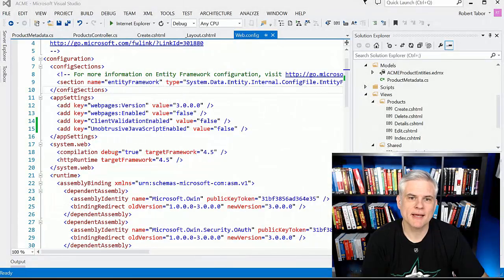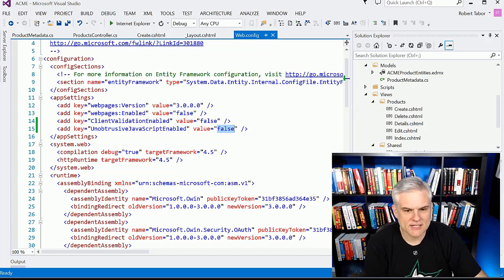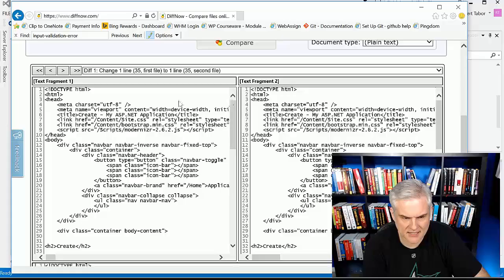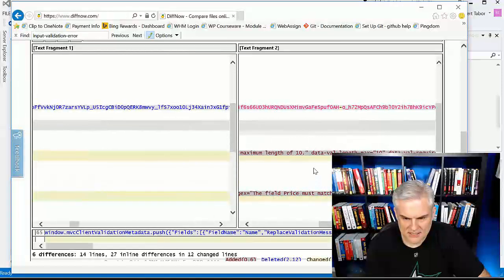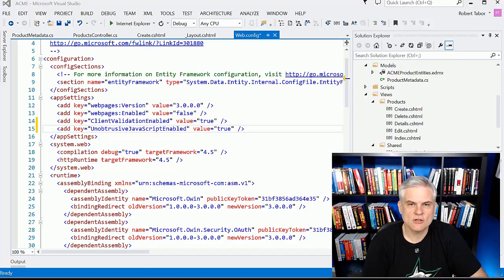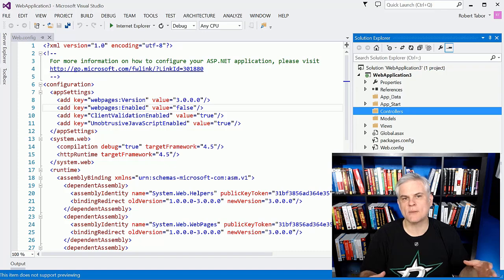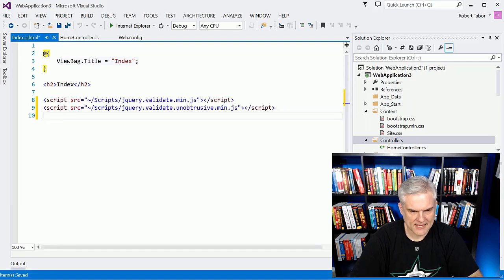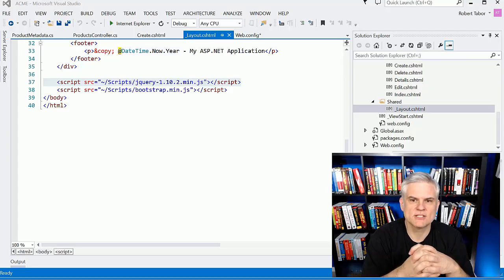ASP.NET MVC 5 Fundamentals - Lesson 18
Lesson 18 - Adding Client-Side and Unobtrusive Validation